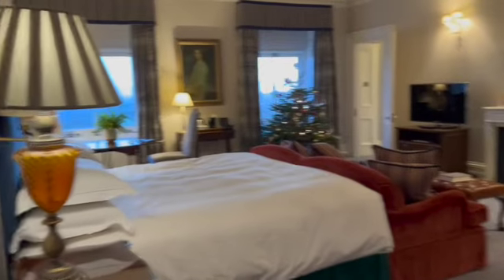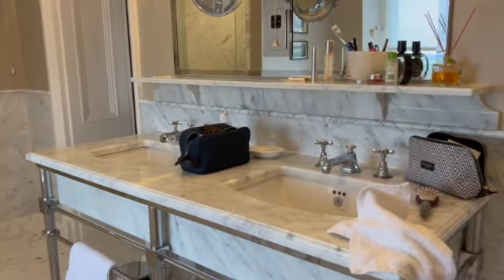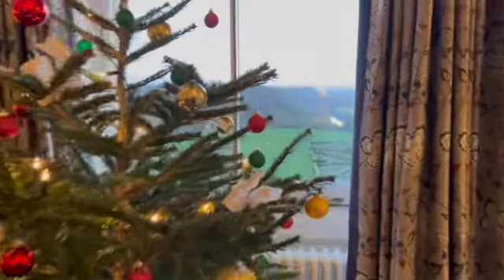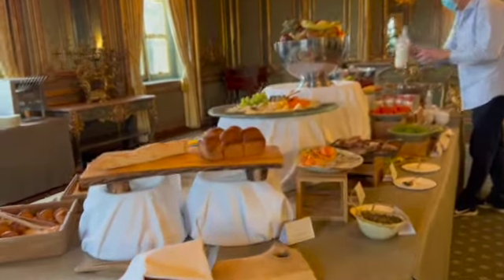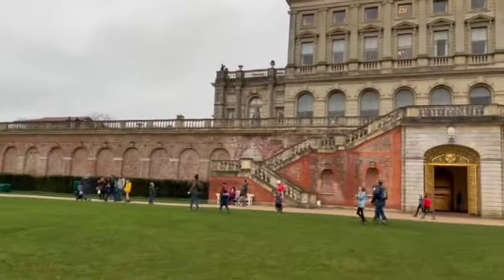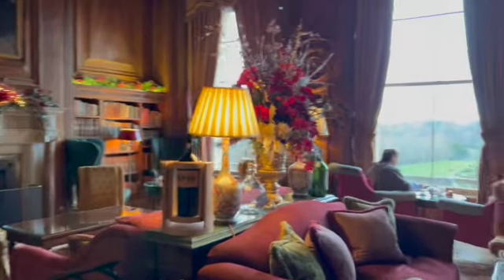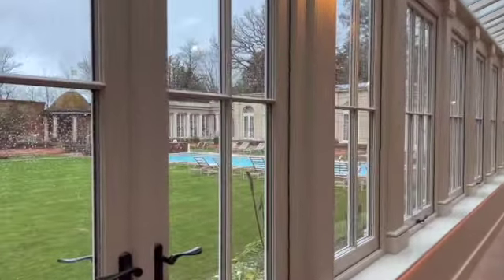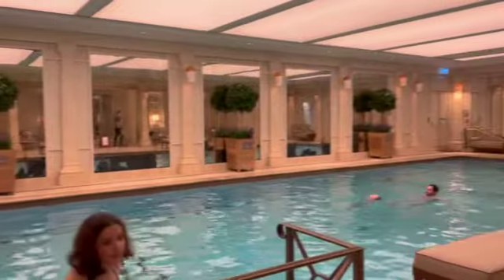Cliveden House Hotel - what it's like to stay at one of the top UK luxury hotels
Cliveden House Hotel is a famous grand hotel just outside of London. There was a famous political affair in the sixties there, Meghan Markle spent the night before her wedding there, and of course many people go to Cliveden for the walks as it's a National Trust estate.  We stayed at Cliveden House hotel just after Christmas and in this video,  I show you the rooms, common areas, the spa, resstaurant and gardens.

02:07 - Cliveden House